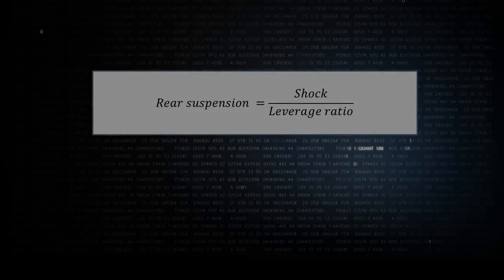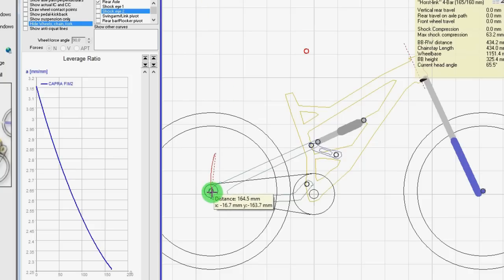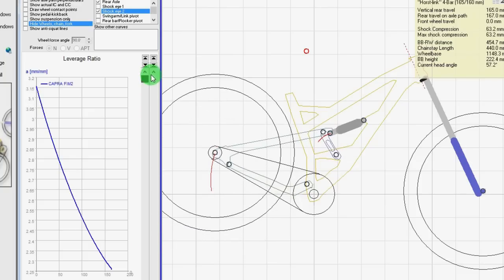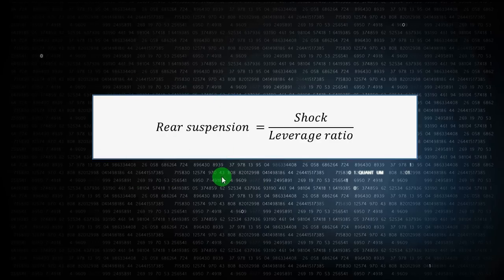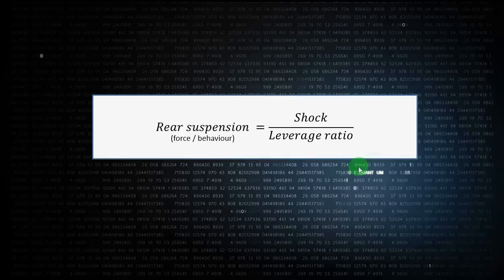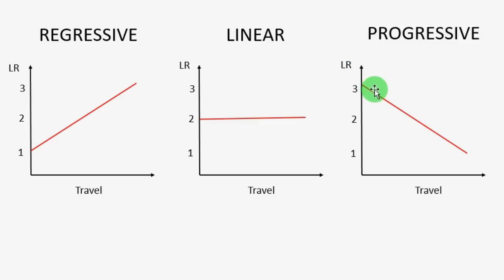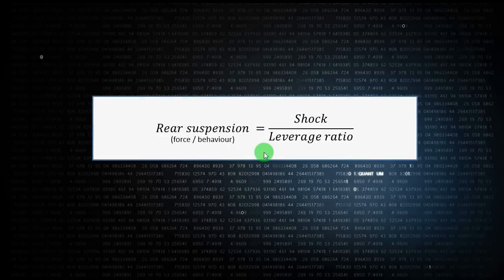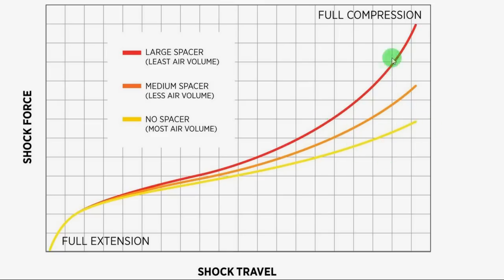MTB rear suspension (Ep.1): Fundamentals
In this video I will cover the fundamentals of rear suspension bikes. In particular I will explain you what is a leverage ratio, how can leverage ratios affect your suspension performance and what is the role of the shock in the whole system. For simplicity reasons many features of bike suspension were not mentioned. If you want, I can add more videos to explain better a particular detail or suspension feature.  :)